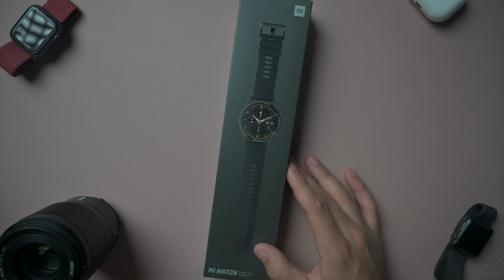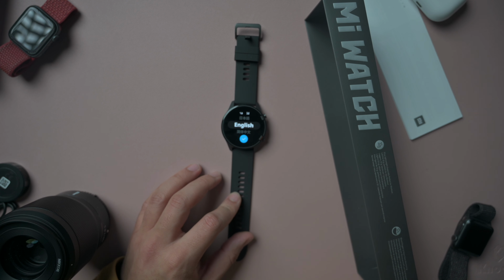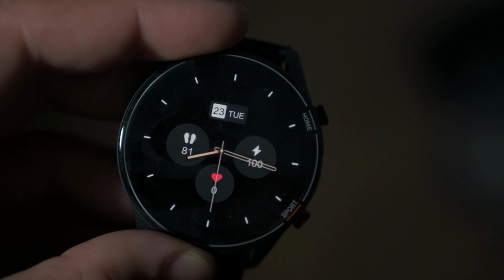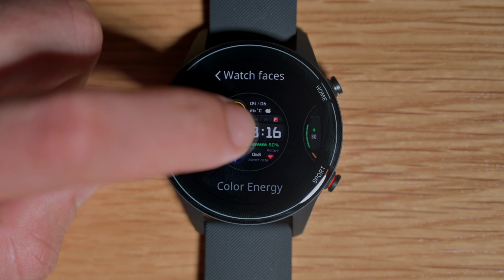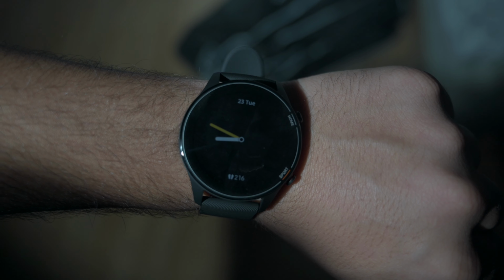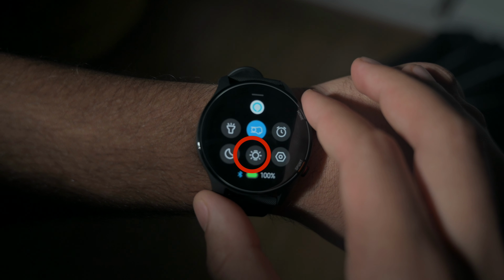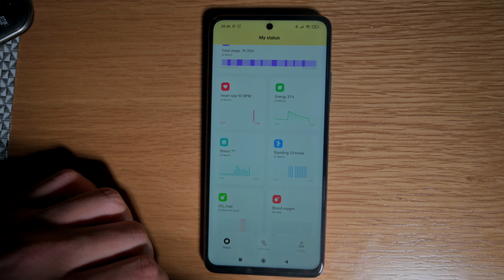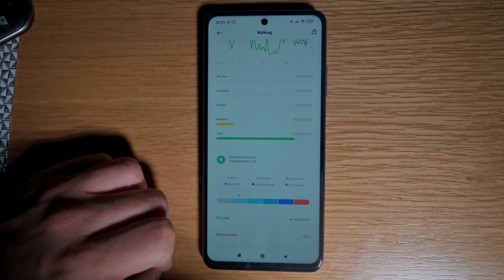Xiaomi Mi Watch - Don't Buy It!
This was supposed to be an unboxing and first impressions video on the Xiaomi Mi Watch, it starts out as an unboxing and first impressions, but soon turns into a rant as to why I am not a big fan of this product and why you should steer clear of the Xiaomi Mi Watch.

0:00 Intro
0:17 Xiaomi Mi Watch - Unboxing and Specs
2:13 Xiaomi Mi Watch - Comfort
3:54 Xiaomi Mi Watch - Build Quality
5:02 Xiaomi Mi Watch - OS
6:40 Rant begins! Always on Display
10:50 Operating System Final Thoughts
11:28 Fitness Features
14:20 Final Thoughts - Why you shouldn't buy it

My Equipment if you're interested:
Nikon Z6
Rode Videomic Pro
Manfrotto Friction Arm
Manfrotto Video Monopod
Manfrotto BeFree Live Video Tripod
Aputure AL-MC RGB Light
Amaran 100d Key Light